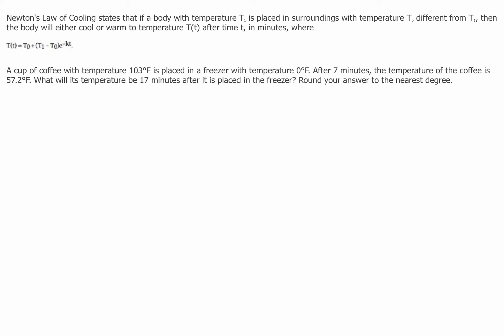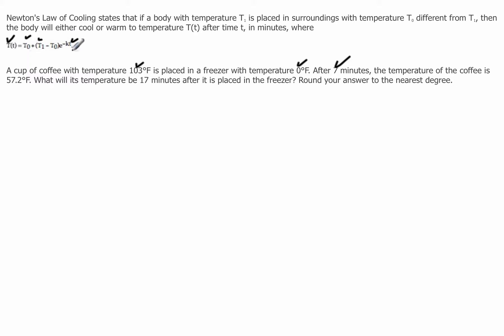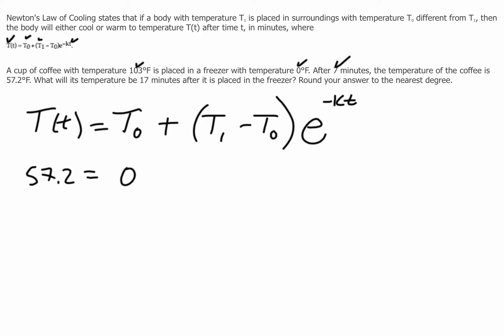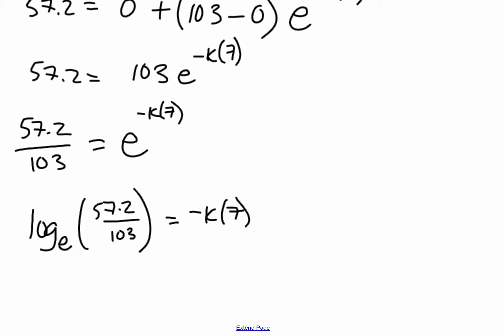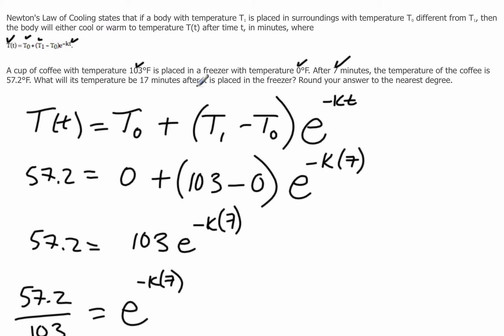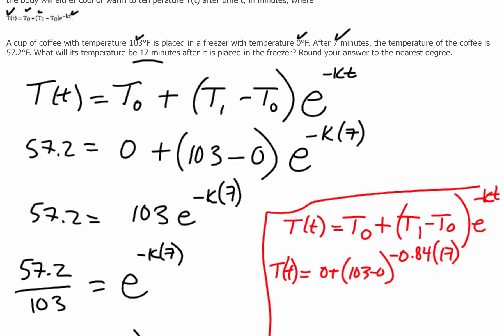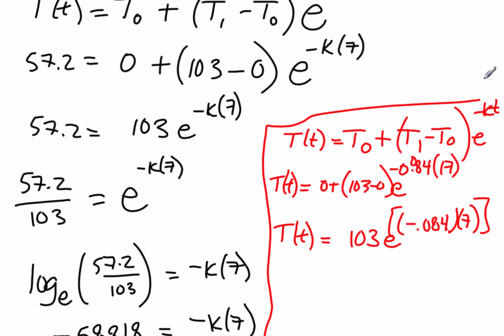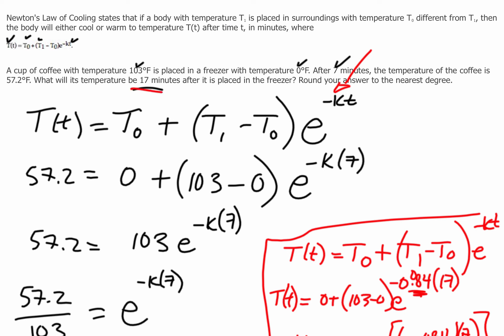13FL MTH0095 Finding k and using it - logs